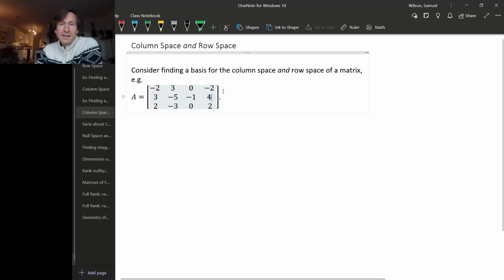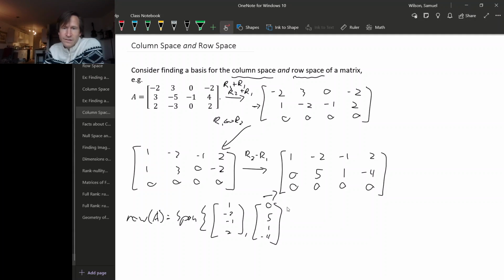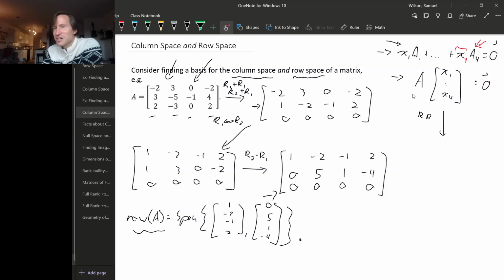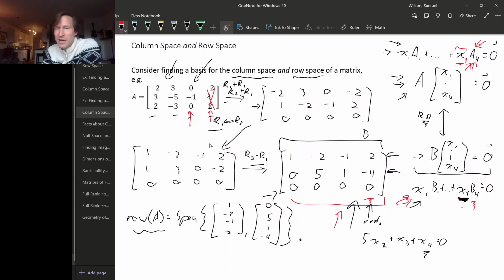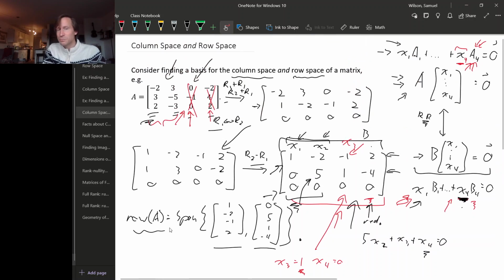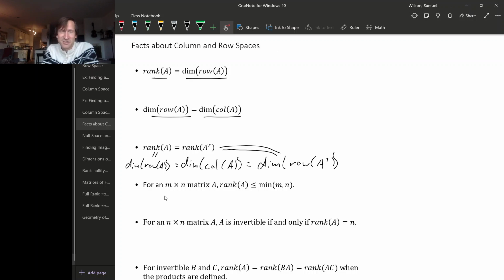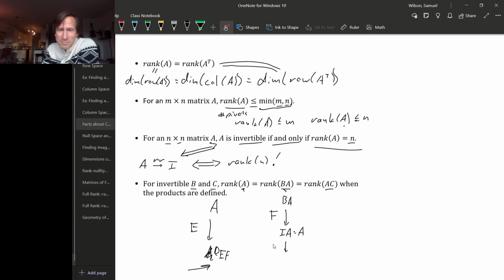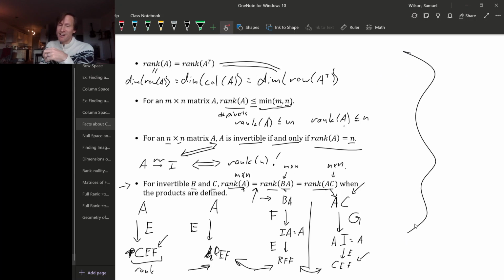4.10.5 2 - Row Space Column Space Results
WARNING!  At 1:55, I write 1 for the first entry of the new row two instead of -2.